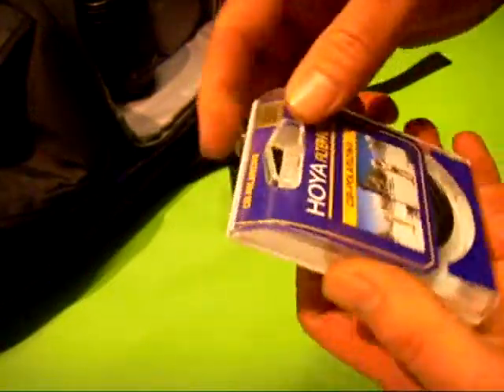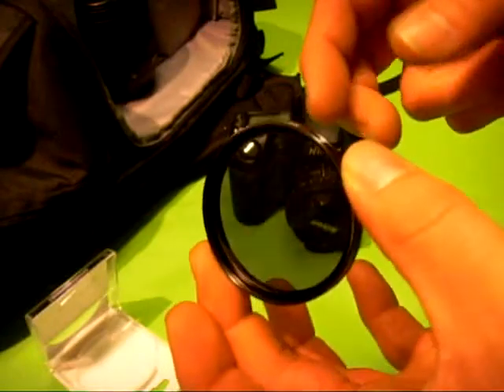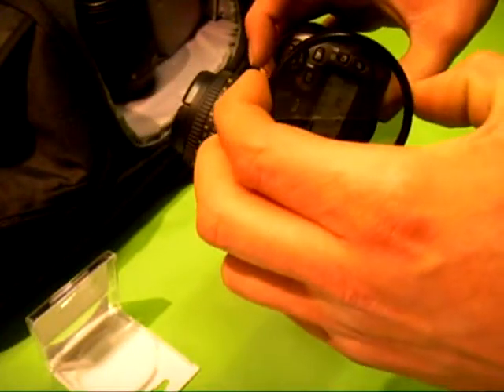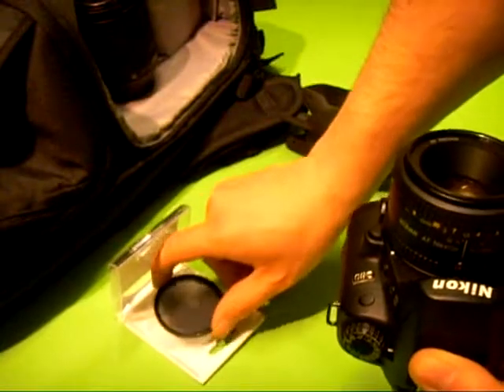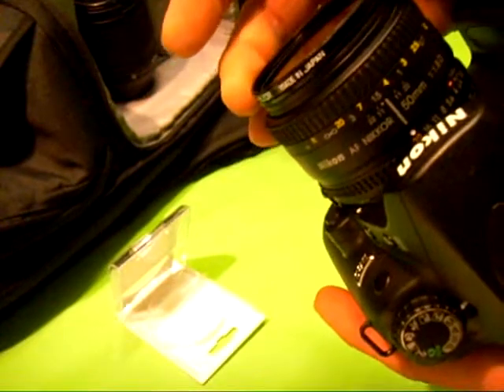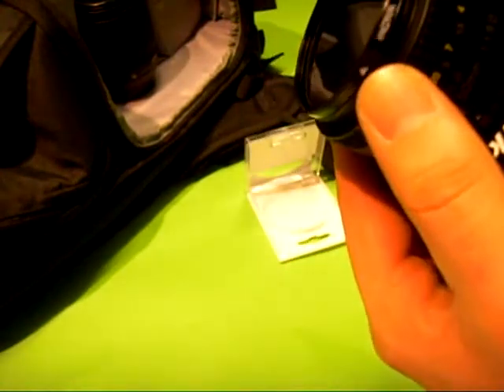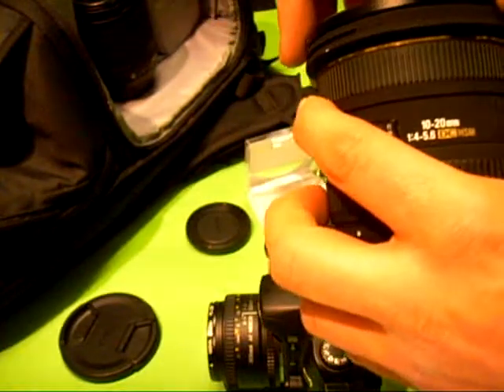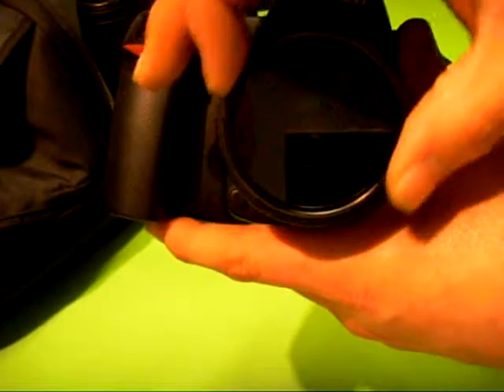Circular polariser filters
a short video about  cp filters explaining  some of the effects